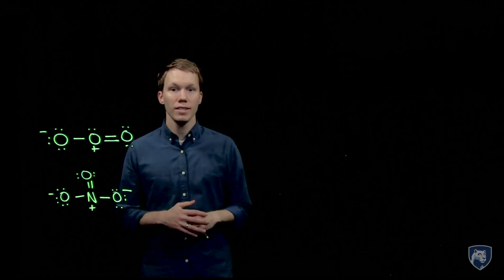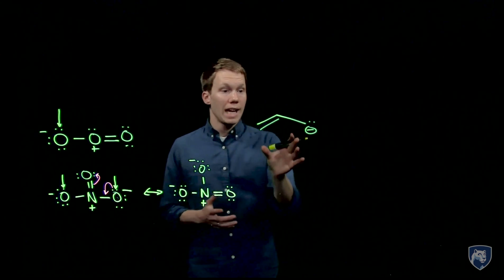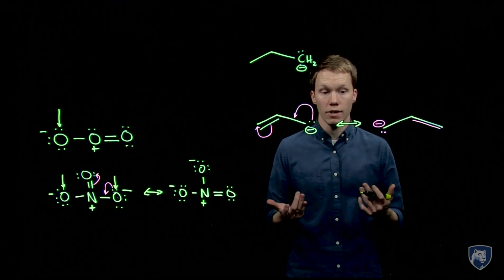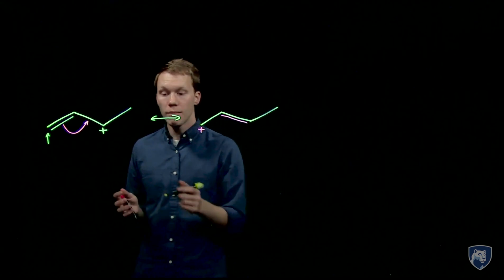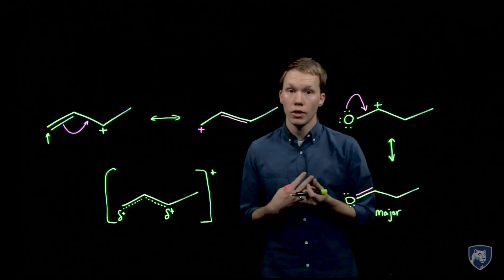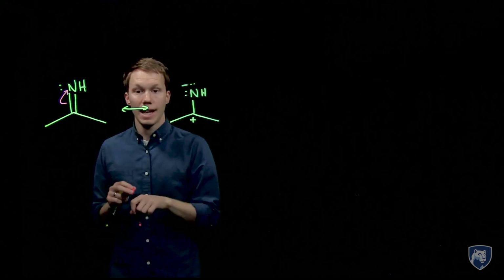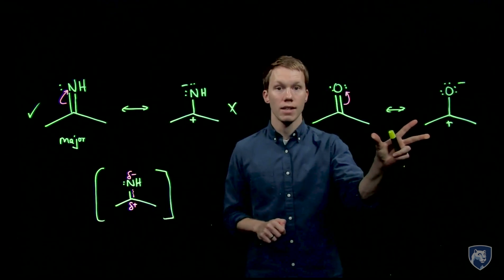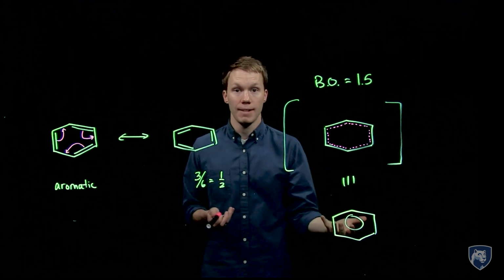Patterns of Resonance 1